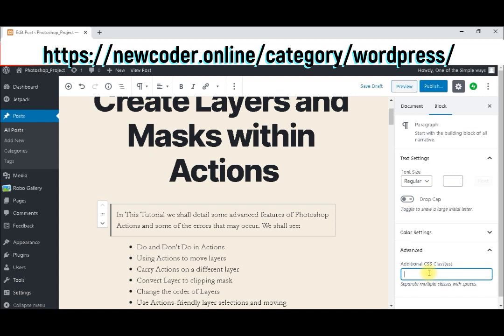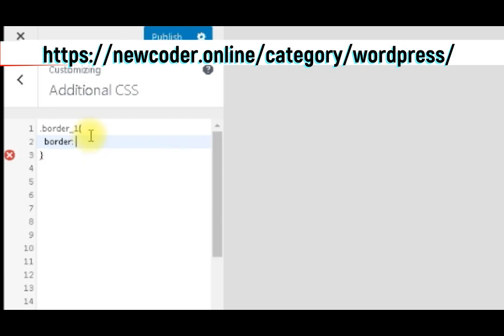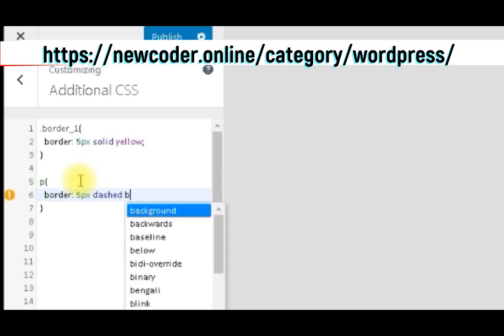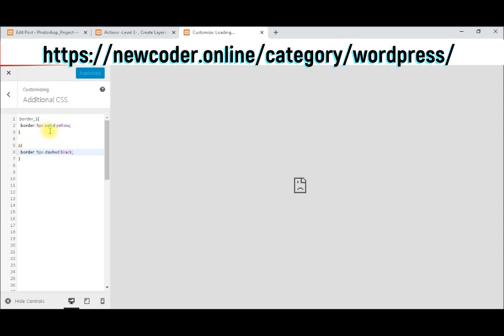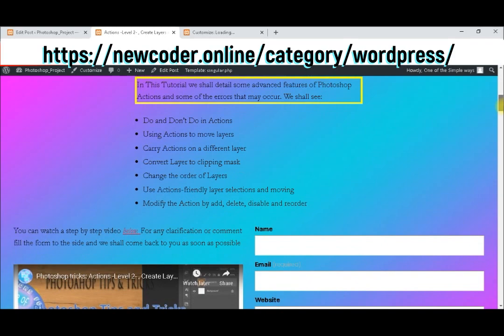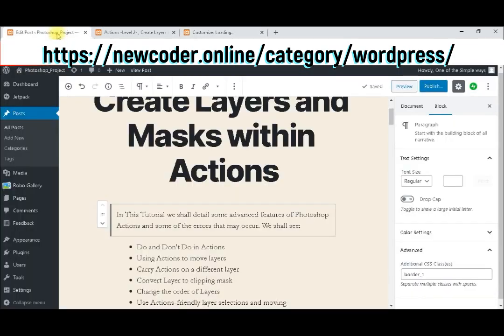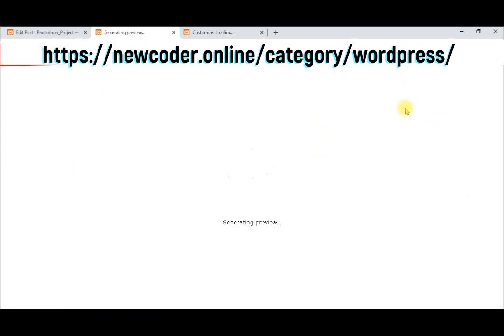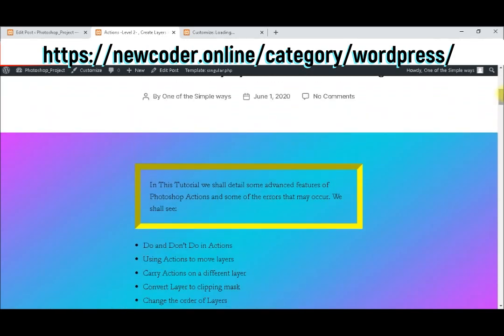video 83 WordPress Quick Tricks: Easily add Borders That are not available for WordPress blocks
This tutorial will include How to use WordPress :
• Where to add the additional CSS
• Adding additional CSS to elements directly vs classes.
• The code that we will add for you to copy and paste directly.
• An explanation for different border settings.
• The different border styles available
• Some places where you can't